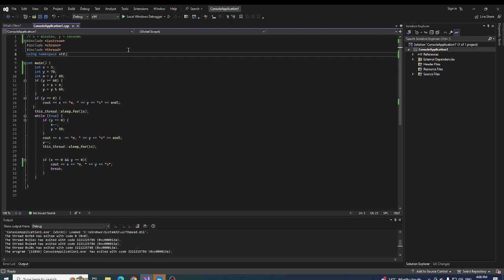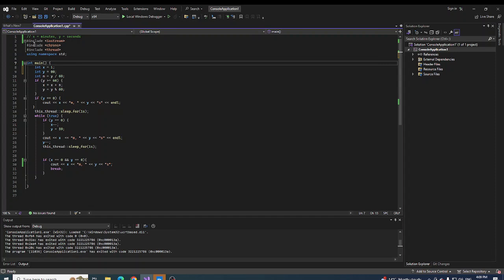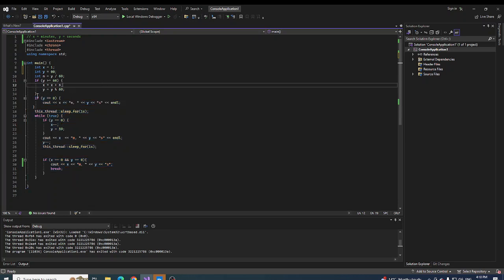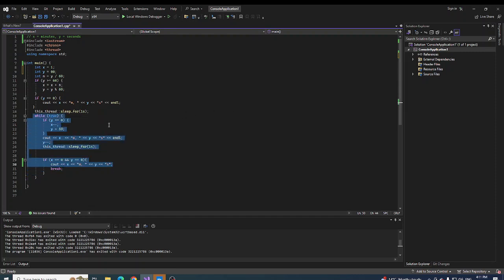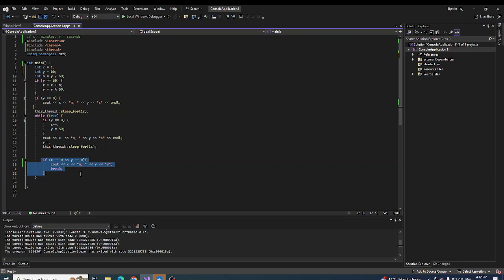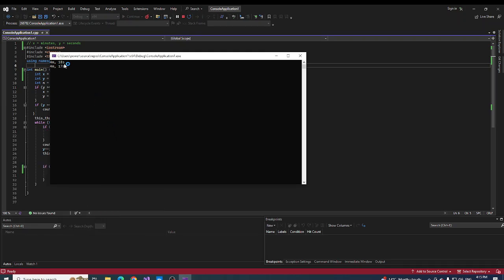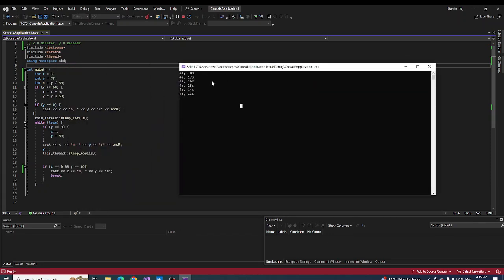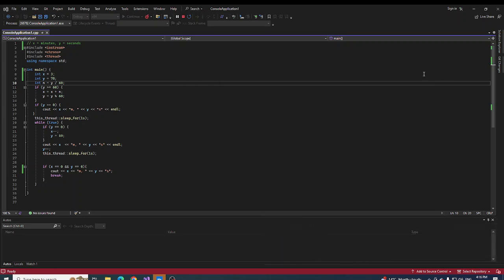Make a timer in C++ in 10 minutes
My first Cpp tutorial. If its not good, i promise to make better videos in the future.